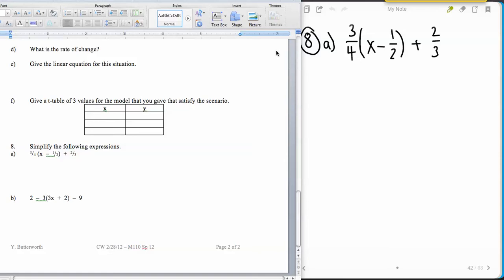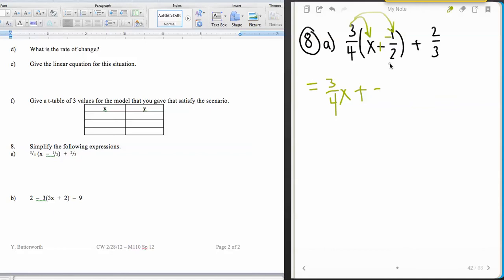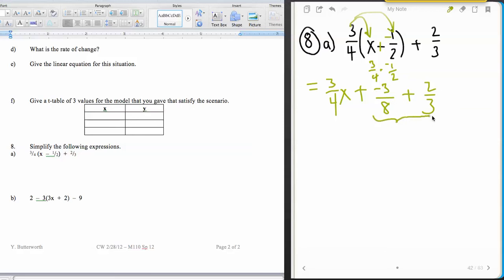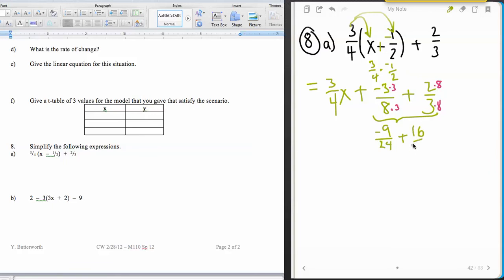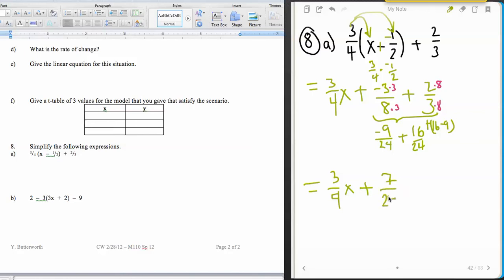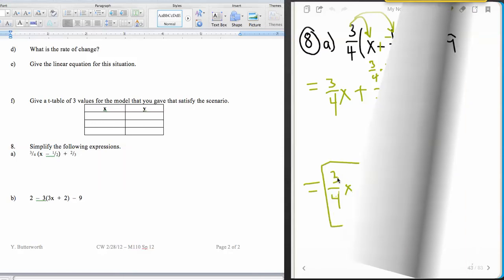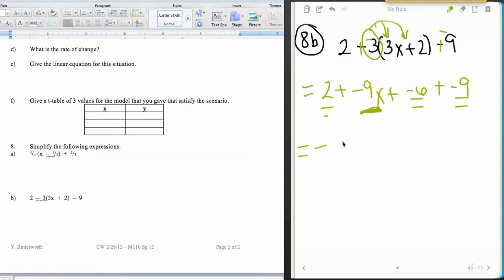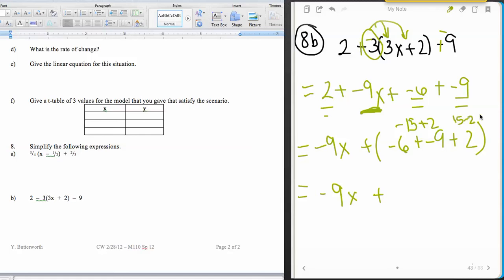CW Night 7 Final Part